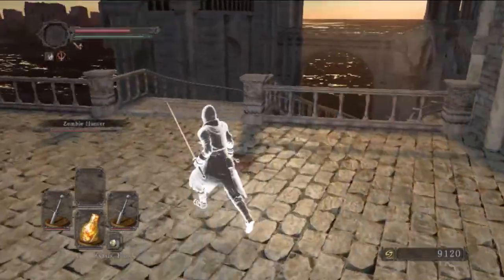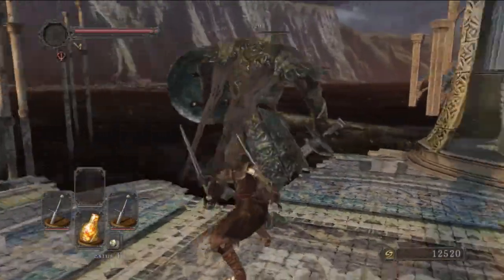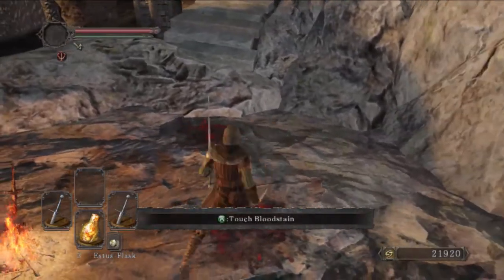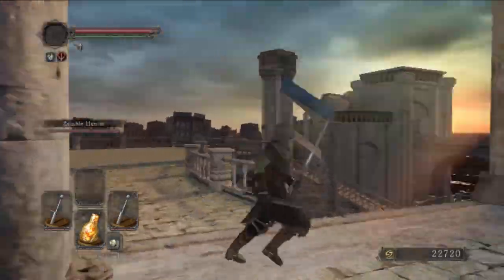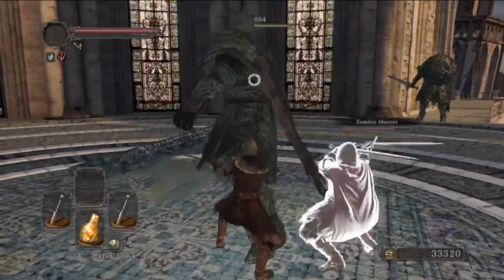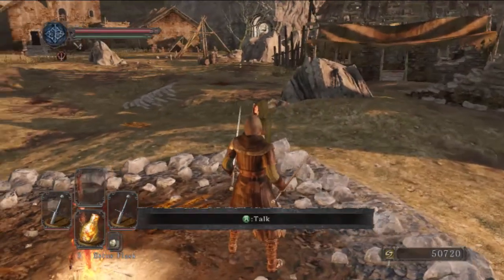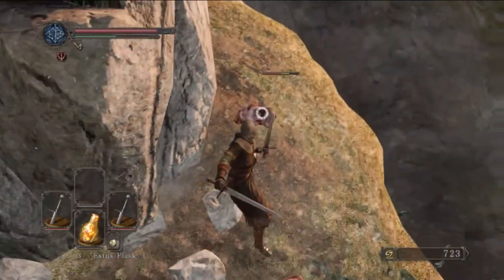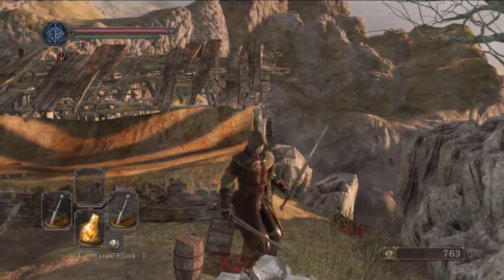|Dark Souls - Ep 3| Bumping butts with ornstein and the Dragonrider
Hey guys and welcome back to the 3rd episode of our Dark souls playthrough. Hope u guys enjoy the series so far and we have a lot more on the way.

see ya guys later :)